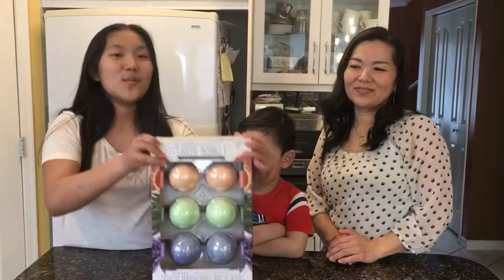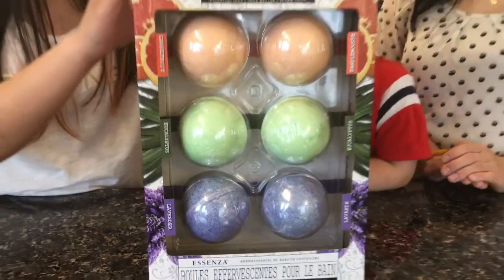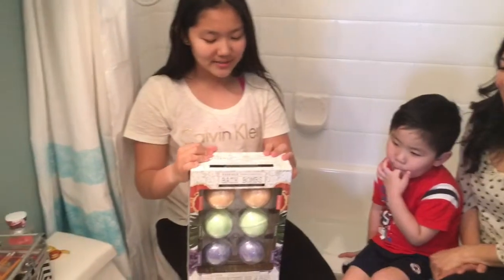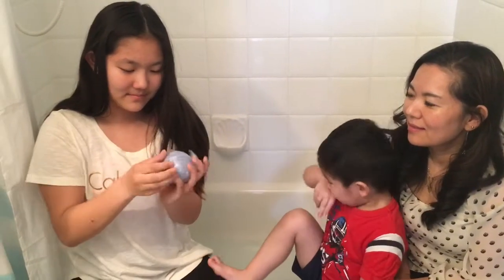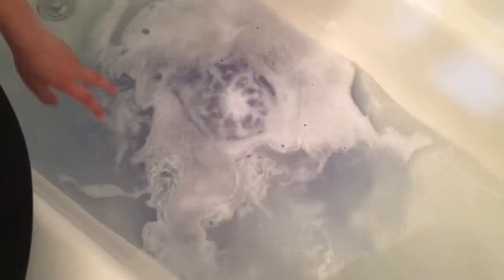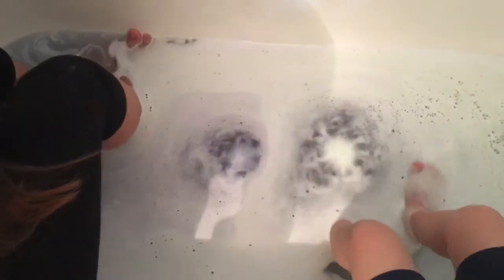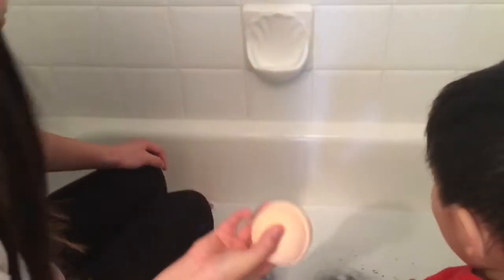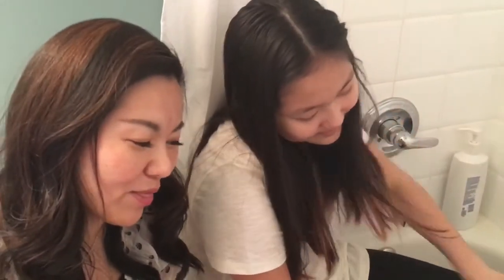Essenza bath bombs from Costco Review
Today we reviewed the new bath bombs from Costco from the brand Essenza. We really enjoyed them and they were a great deal so go get them while you can.